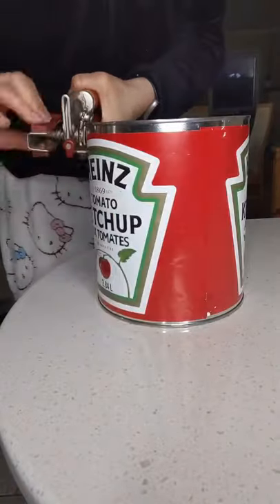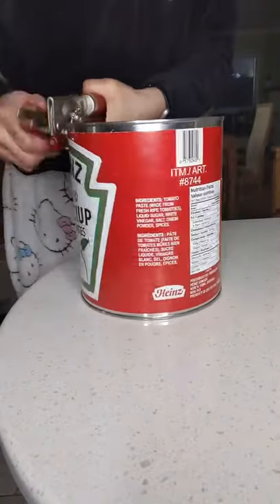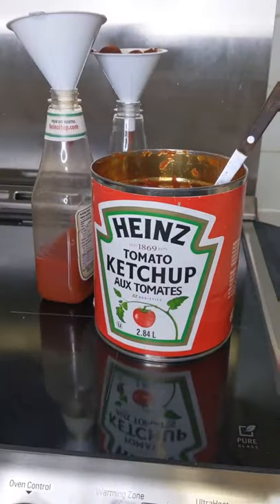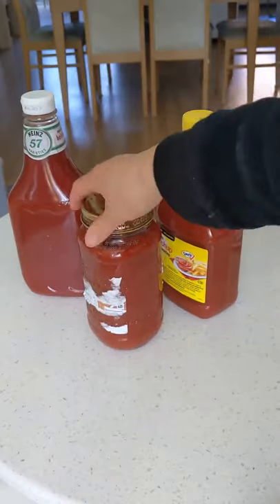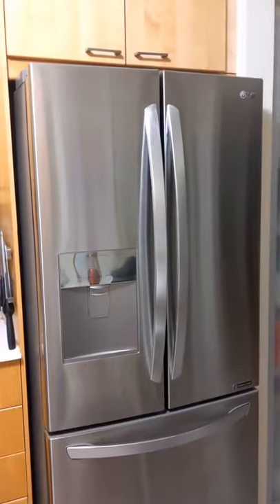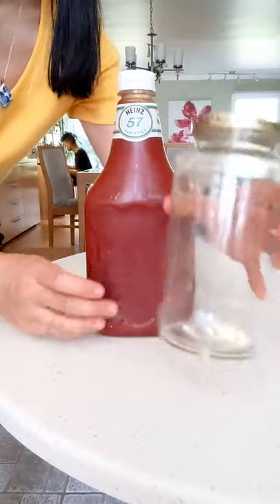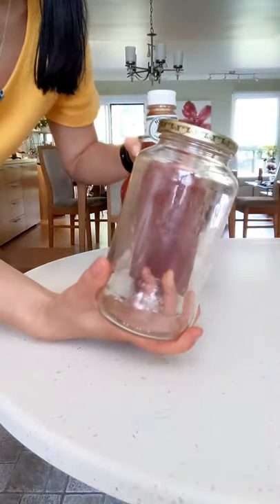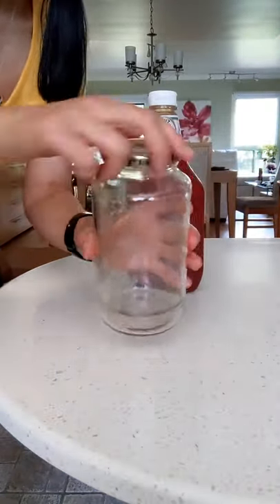How to store ketchup in a can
I learn about canned sauces while working at a restaurant. I enjoy buying them this way because honestly we go through so much and never liked to throw away a plastic bottle. They last in the fridge for at least 6 months. If you don't think you will consume it within 6 months place it in your freezer and when when you a ready you can then leave it in your fridge.